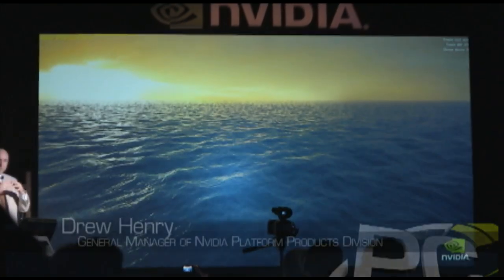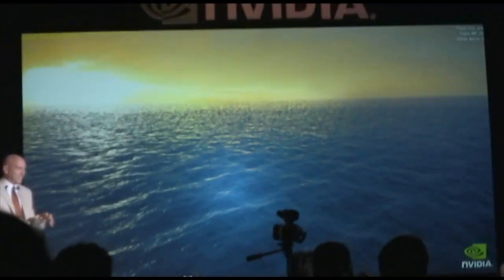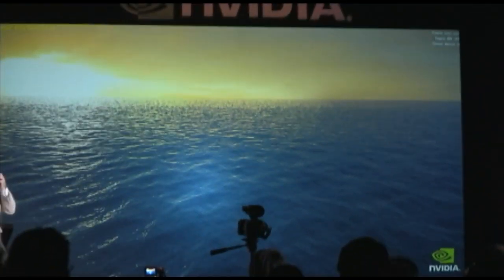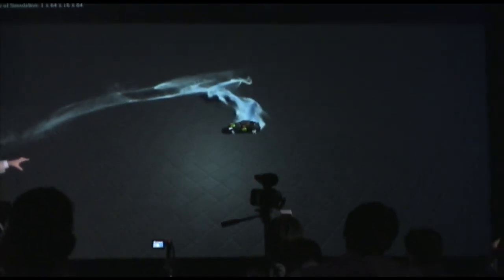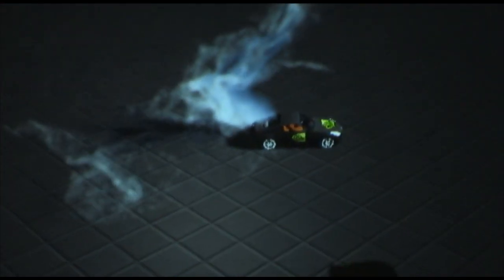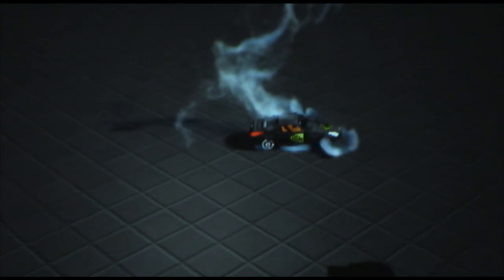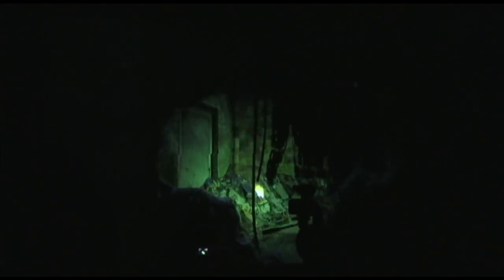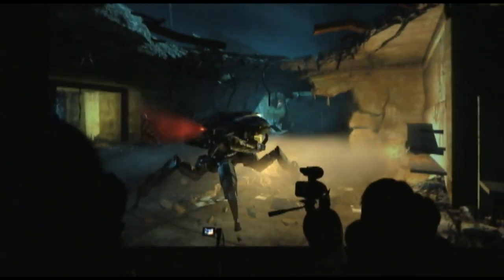NVIDIA DX Compute and Terminator Salvation PhysX Demo